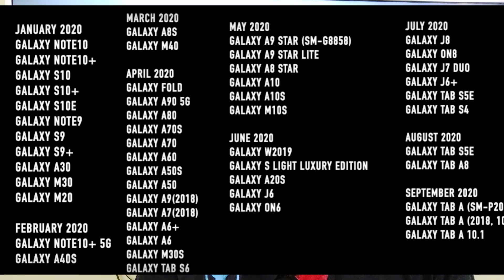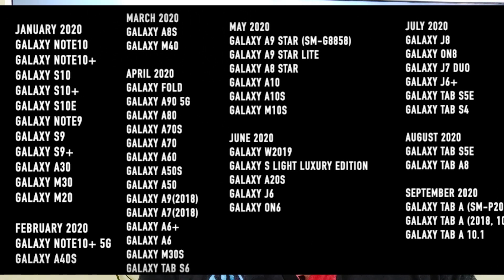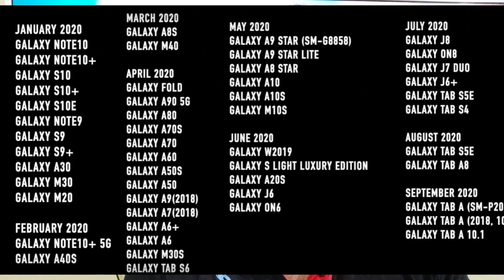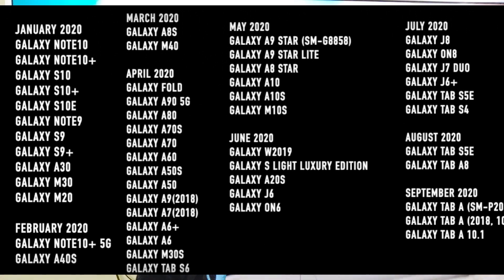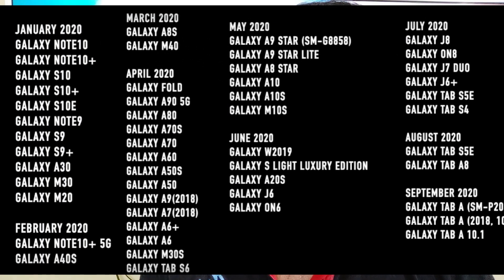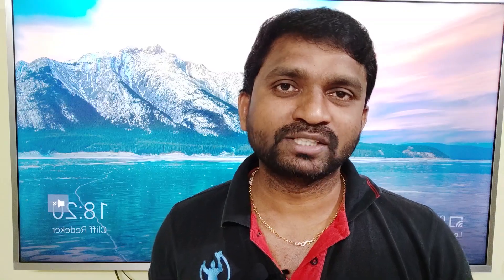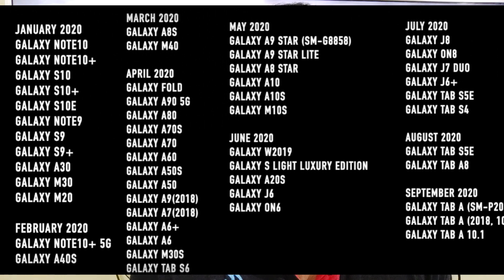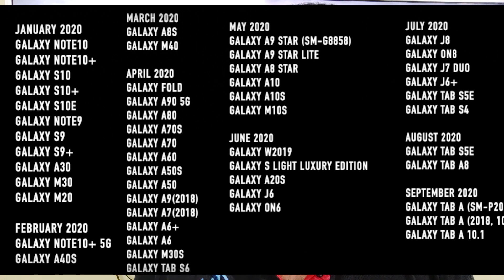Samsung android 10 & OneUI 2 0 update mobile list | telugu | Shiv tech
In March 2020, Samsung will only bring the Android 10 update for the Galaxy M40. No other phone is scheduled to receive that update in April.

In May 2020, Samsung will roll out the update to Galaxy A8 Star, Galaxy A10, Galaxy A10s, Galaxy A20, Galaxy A30s and Galaxy M10s. In June 2020, the Galaxy On 6, Galaxy J6 and Galaxy A20s are getting Android 10.

In July 2020, Samsung will roll out the Android 10 update to Galaxy J6+, Galaxy J7 Duo, Galaxy On8, Galaxy J8, Galaxy Tab S4 and Galaxy Tab S5e.